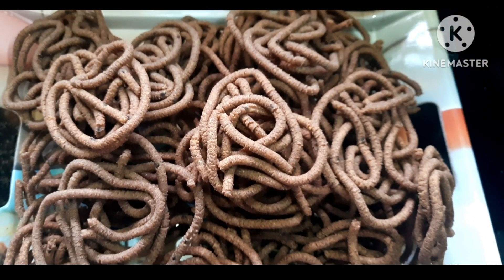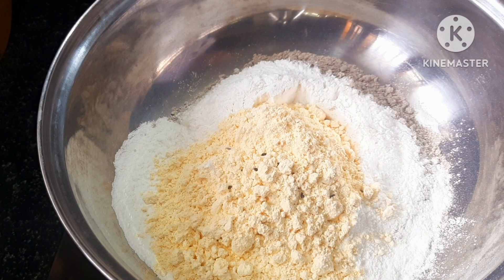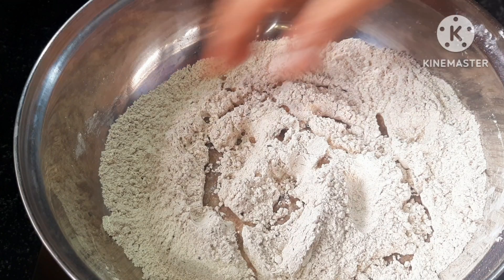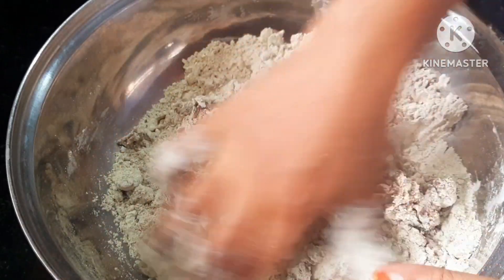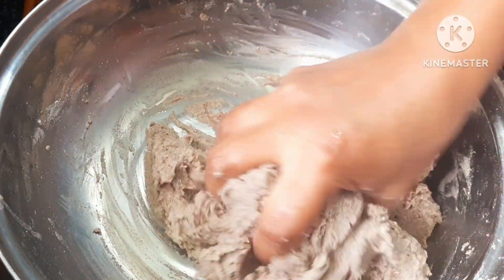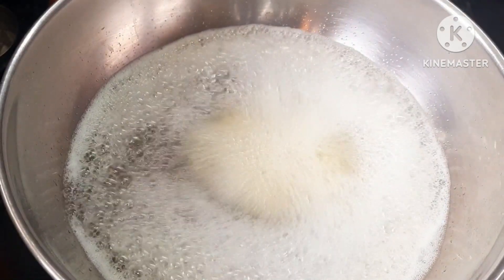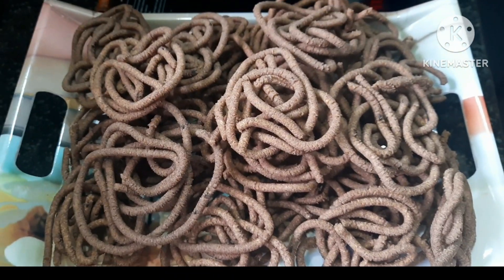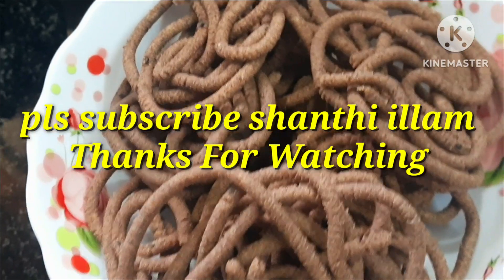இப்படி கூட முறுக்கு பத்தே நிமிடத்தில் செய்யலாம்/ Healthy snacks receipe